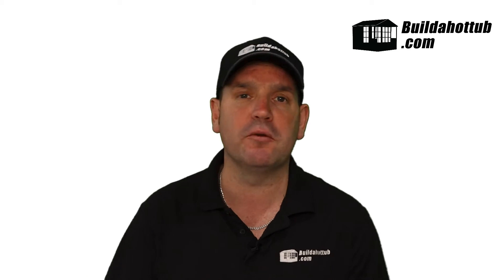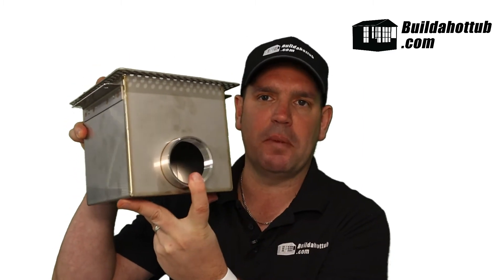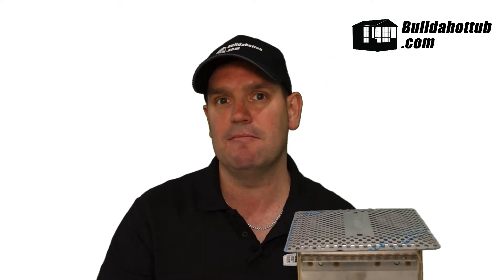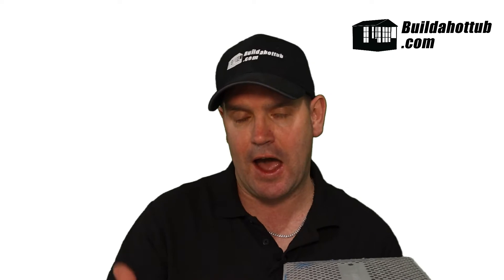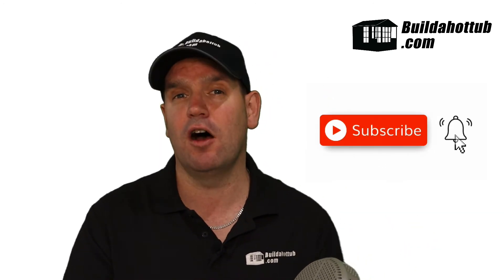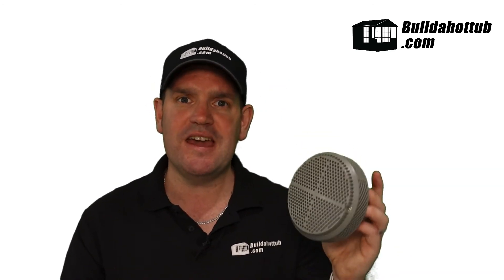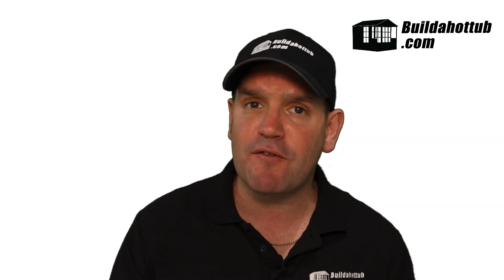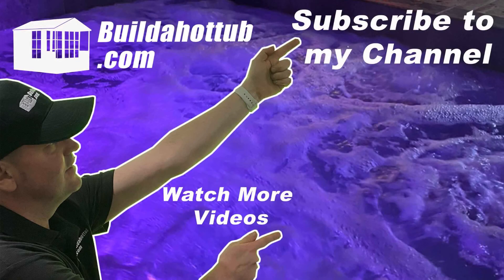Hot Tub Drains Explained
Hot Tub Drains are essential when you are designing the plumbing system for your Hot Tub.

Whether you choose a bottom drain or whether you opt for a side wall drain, this is totally up to you.

In this video, we will explore both the bottom drain and side drain options.

Hot tub drains are not complicated and this video will show you the options and choices you have.

If I can help you in any way from parts supply to adice, please do get in touch. Comment on the video below or get in touch